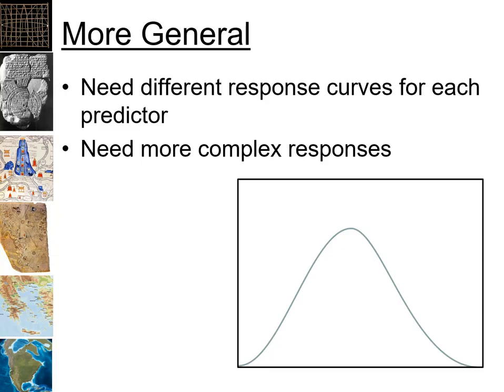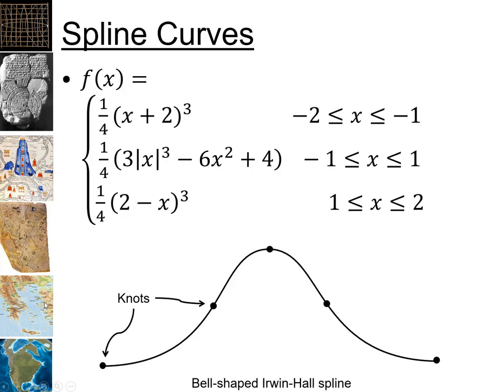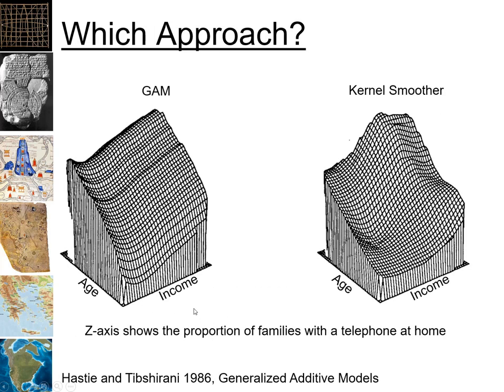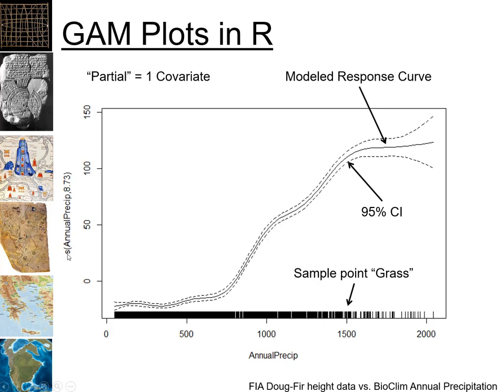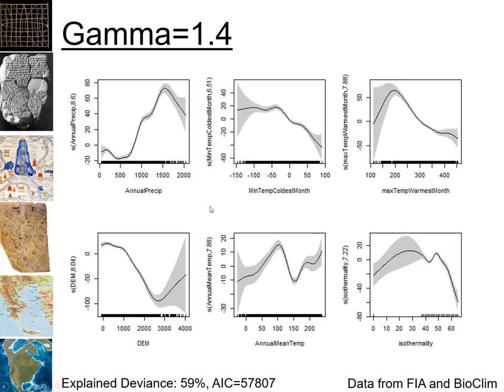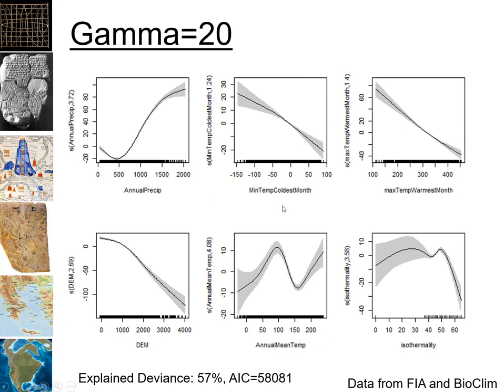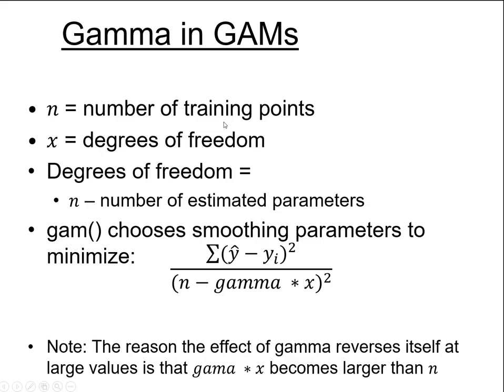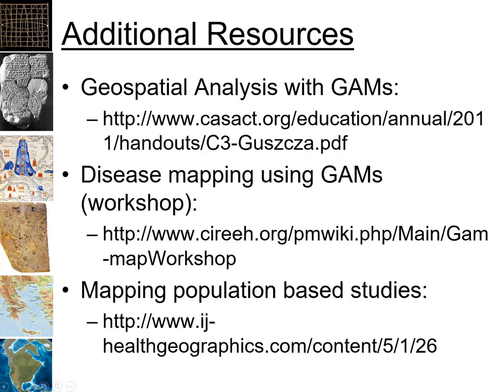GSP 470/570: 5.1 GAMs